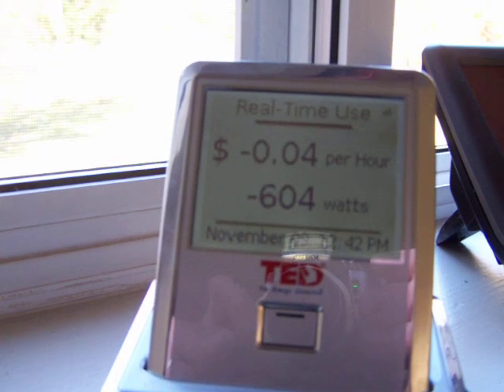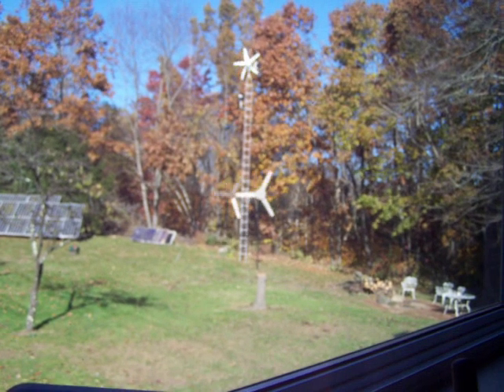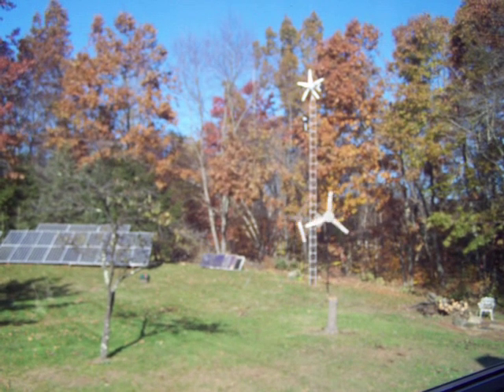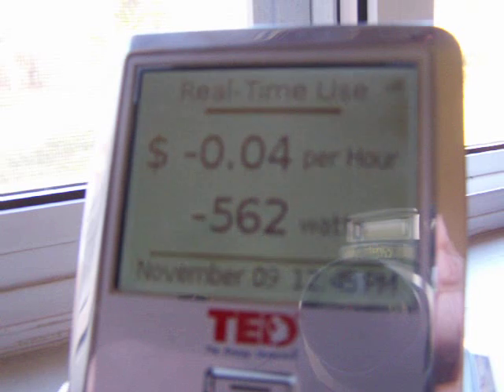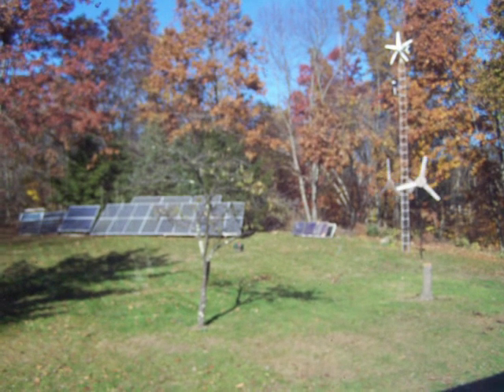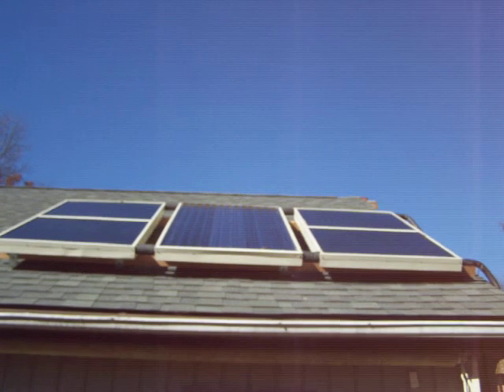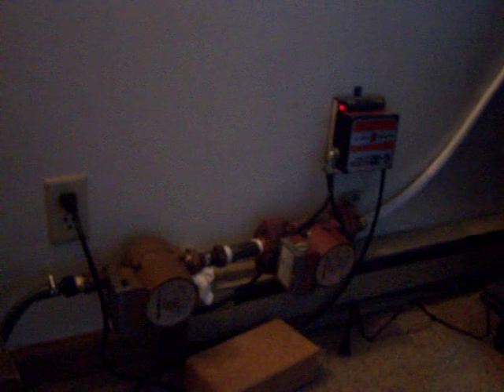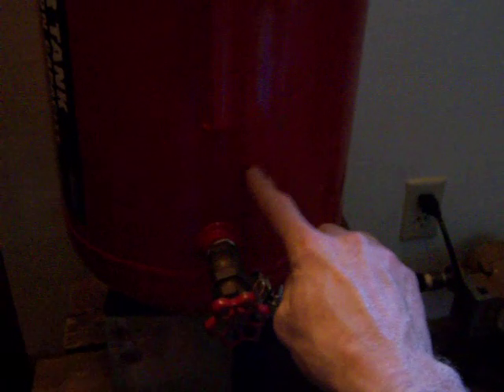alternative energy solar and wind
this is a small video of my solar hot water and solar electric system and my wind turbines.I just want to show what these types of systems can do.every thing I have learned about alt energy is from youTube videos.be safe and have fun.My video was cut short I only have 3 12v batteries being charged from the windmills and small solar array.they only get used when the power goes out so they just stay topped off untill then.the top windmill is a 500w the 2 lowers are 1000w each.1000w would take a steady 30mph wind which will never happen where they are so they might make 200w max each but they are fun to watch and do help out a LITTLE